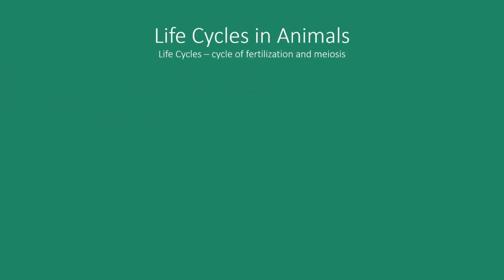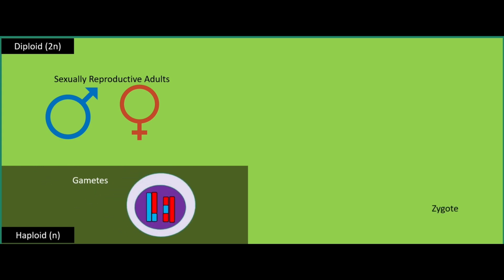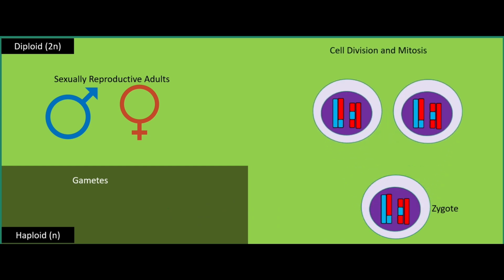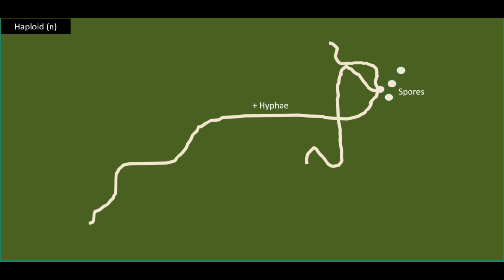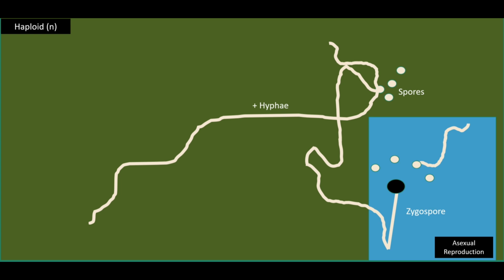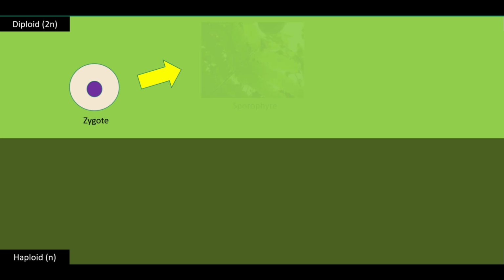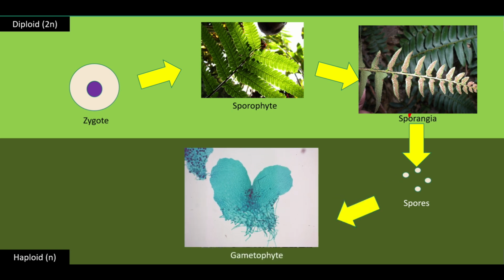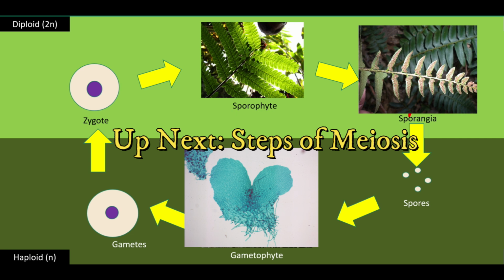Life Cycles and Sexual Reproduction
In this video, you will be introduced to the various ways that eukaryotic organisms undergo sexual reproduction to maintain genetic diversity within a population.